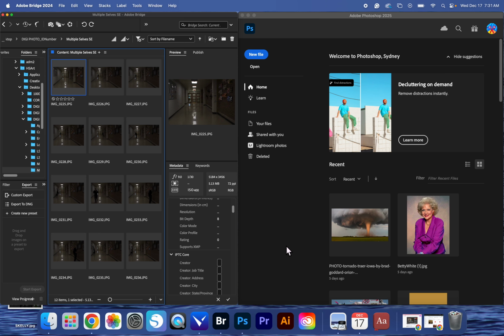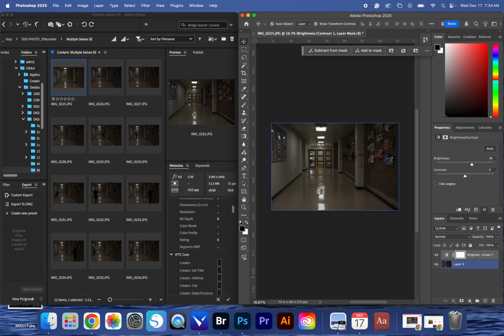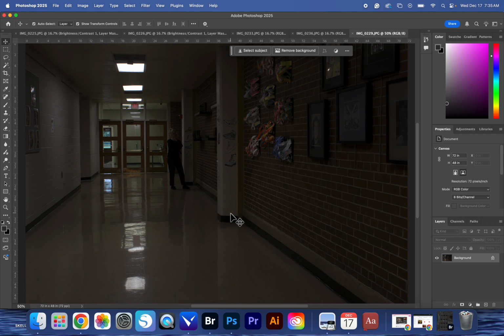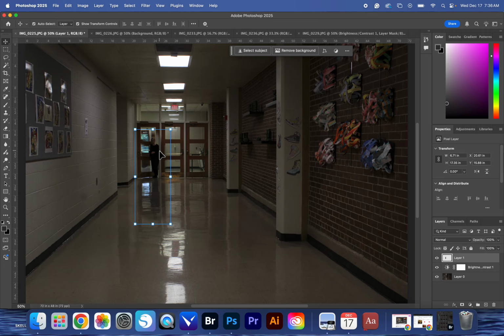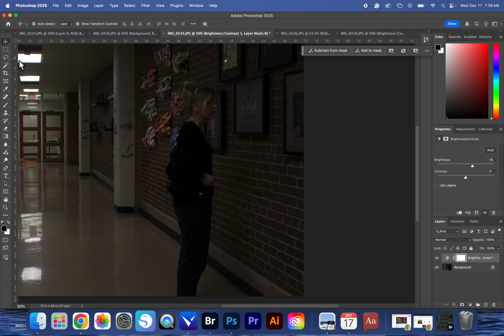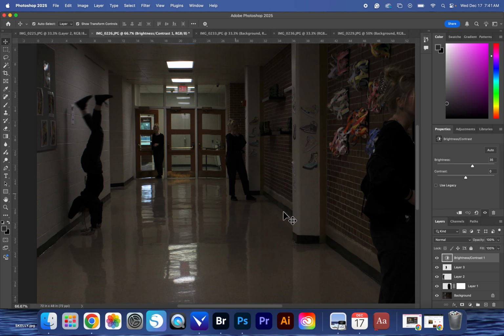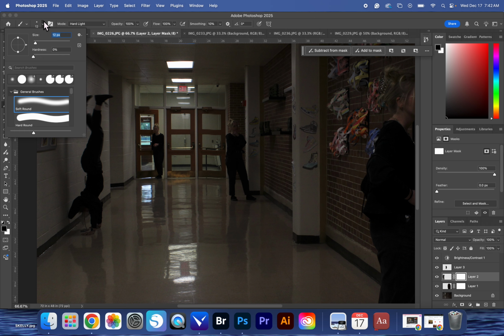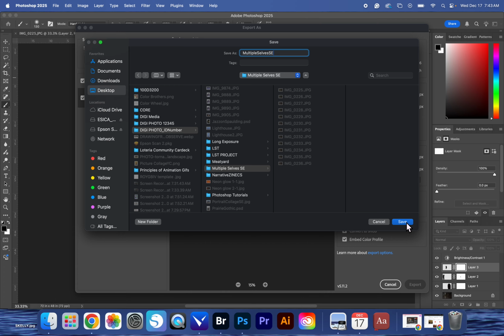Multiple Selves Photoshop Tutorial